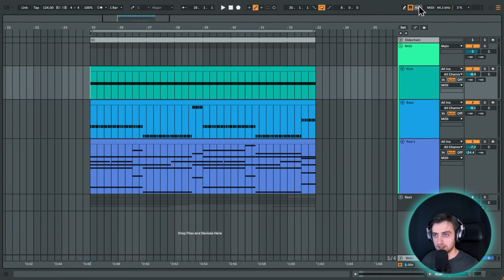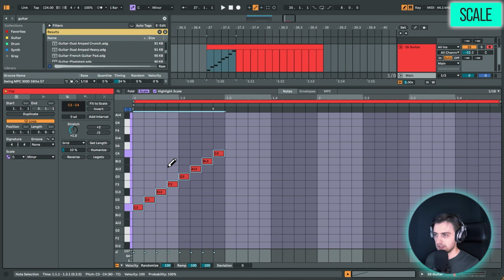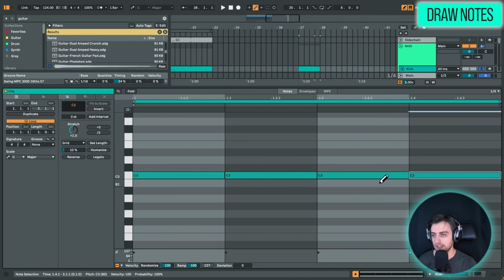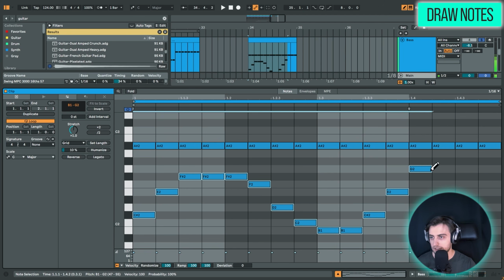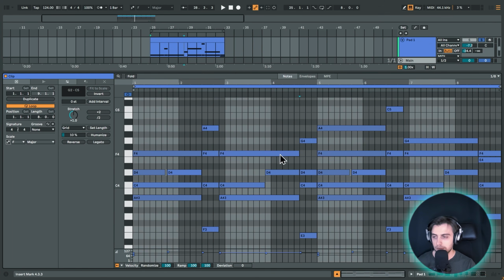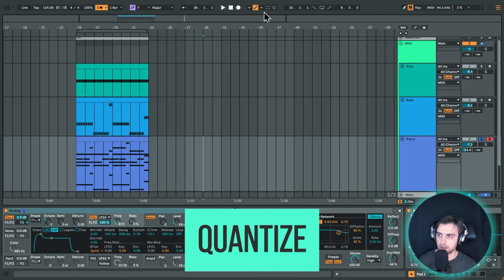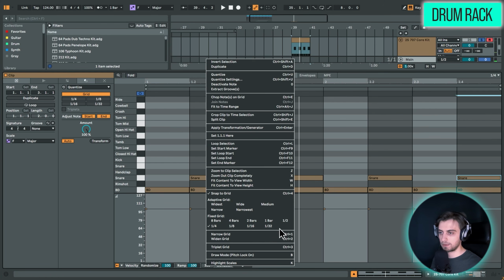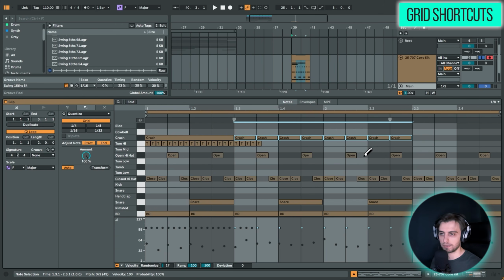How to Use Ableton Piano Roll (Beginners Tutorial)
In this tutorial, our instructor Borys takes a deep dive into Ableton's Piano Roll. We're going through all the fundamental functions, from adding MIDI clips, through setting the scale and grid, over various techniques of drawing in notes and looping the clips. Then we also explore adding intervals with Live 12 tools, editing velocities, quantizing recorded patterns, editing notes of the Drum Rack device, adding swing, as well as some useful grid keyboard shortcuts. Let's get started!

0:00 Intro
1:35 Add MIDI Clip
3:32 Scale
5:43 Grid
6:26 Draw Notes
11:03 Loop
15:05 Add Interval
15:55 Velocity
17:03 Quantize
19:39 Drum Rack
21:25 Swing
22:39 Grid Shortcuts
23:34 Outro